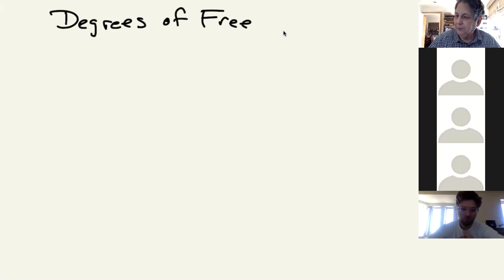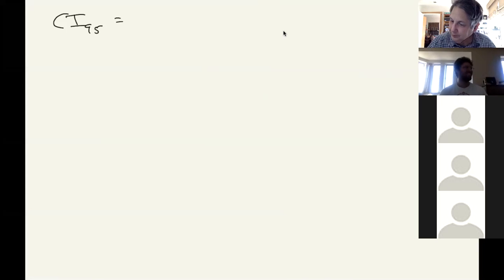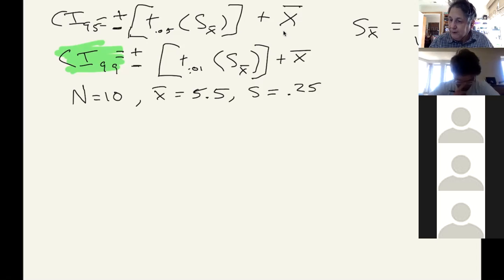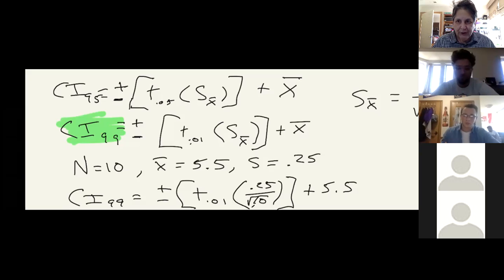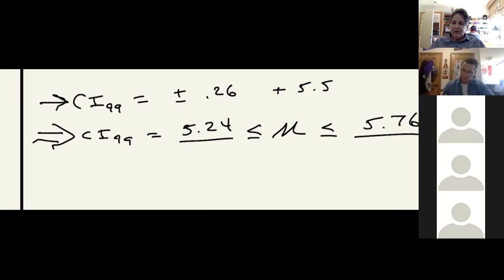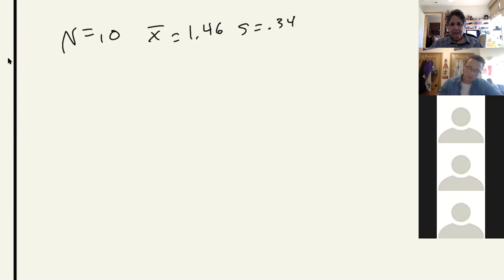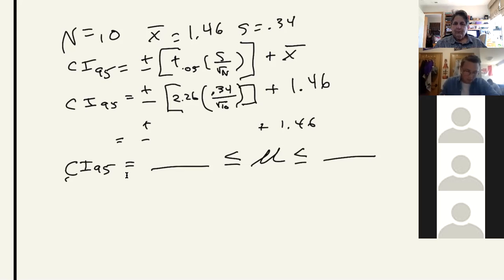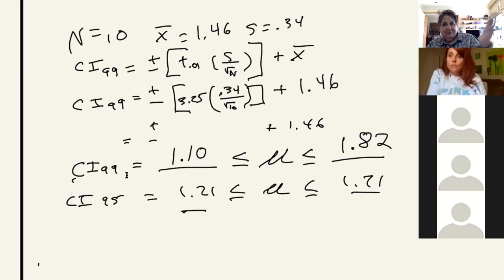psych stats 10 14 2020